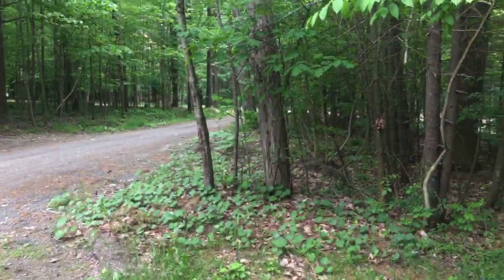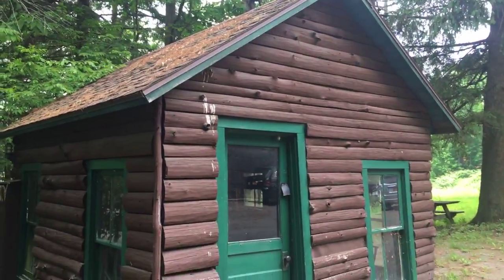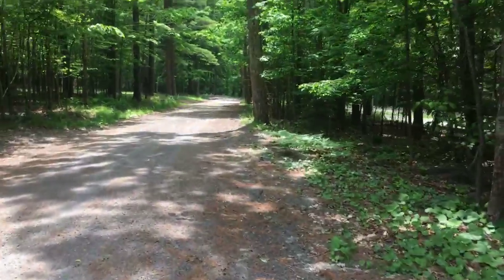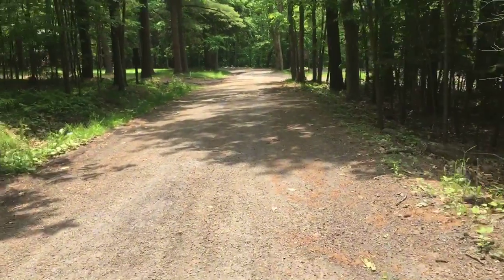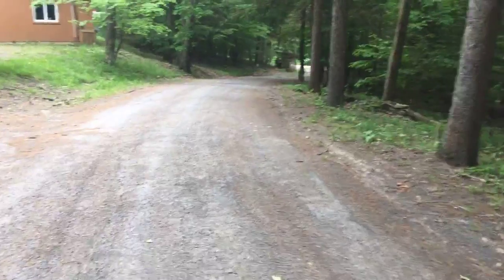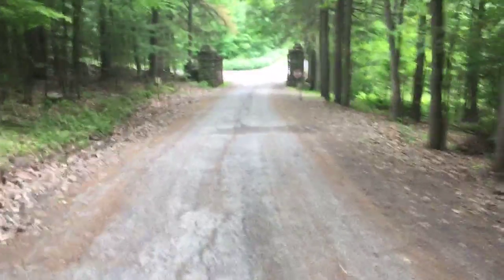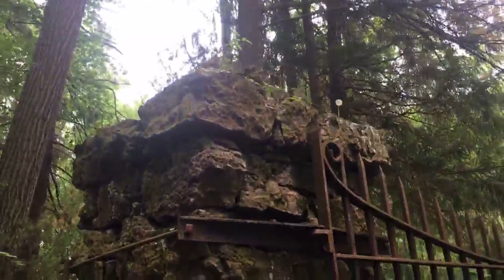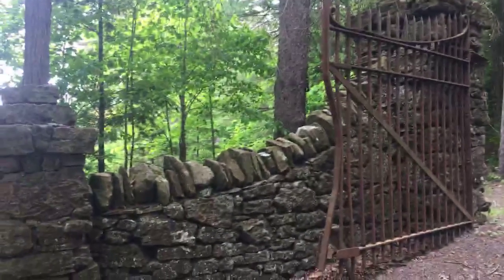Mini Hike at Sky Lake for Wednesday 10 June 2020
Recording of our mini hike on Wednesday, 10 June 2020. Join our director, Matt, on a mini hike from the old power shed to the gates of the East Shore!